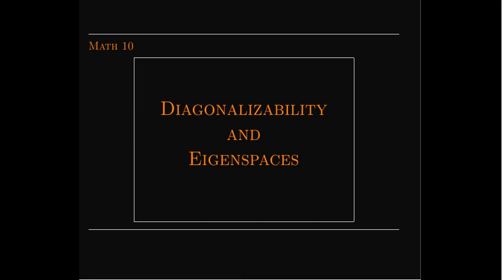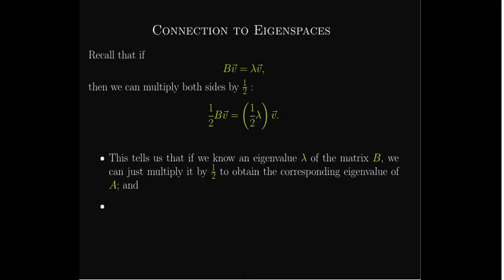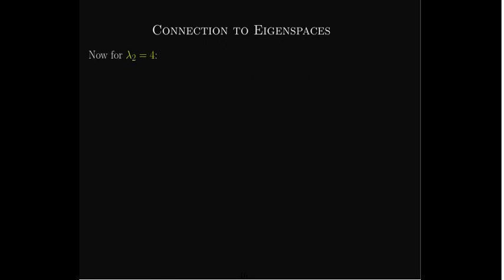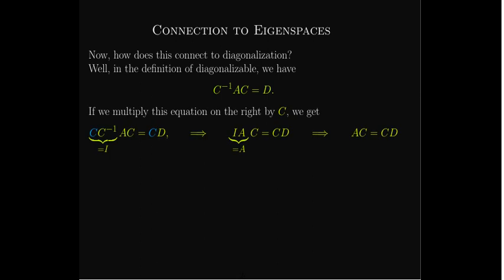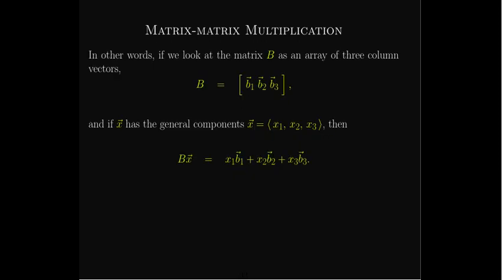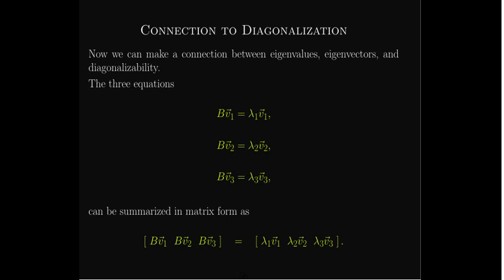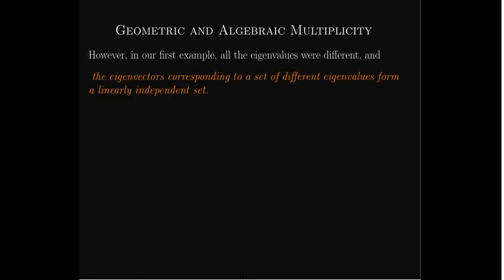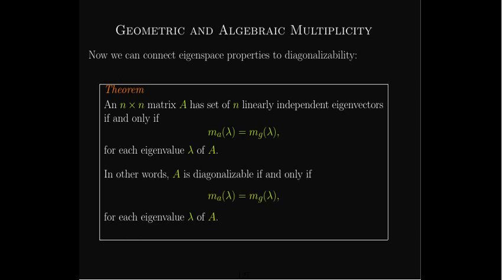Diagonalization of Square Matrices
We define "diagonalizable" and characterize diagonalizable matrices in terms of the geometric and algebraic multiplicities of their eigenvalues.